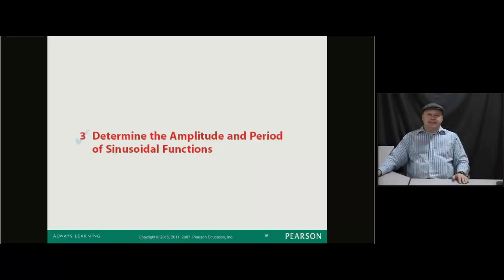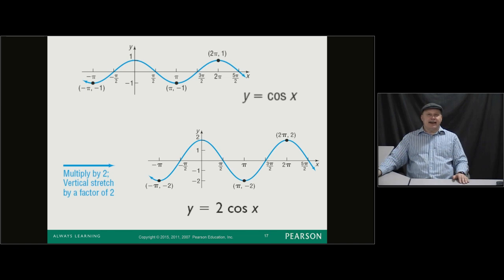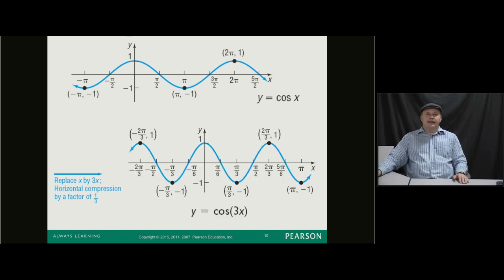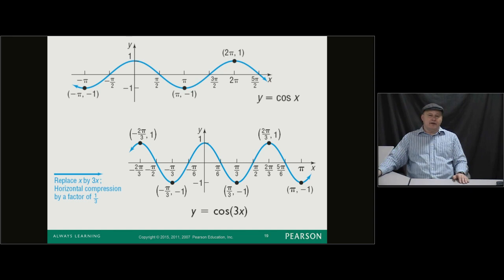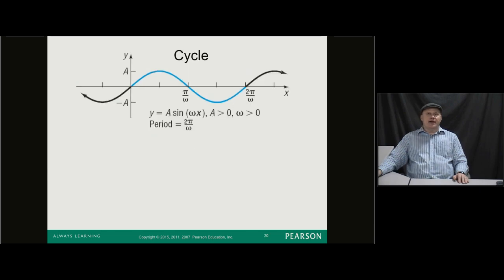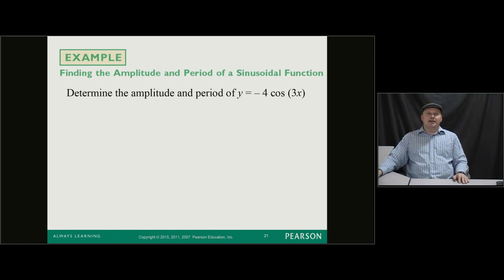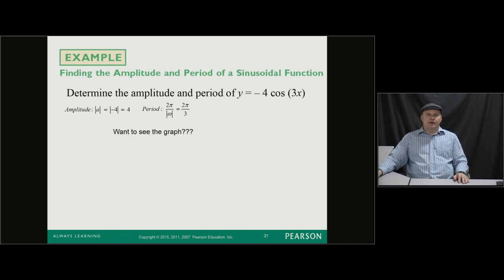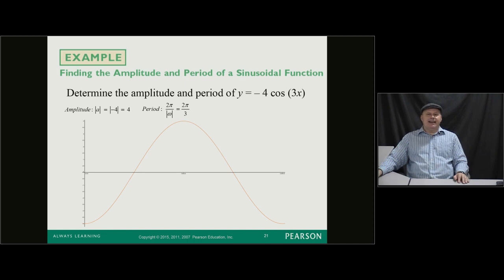4.5 - Finding amplitude and period of Sine and Cosine Functions